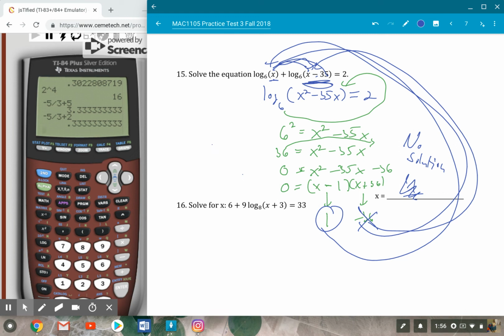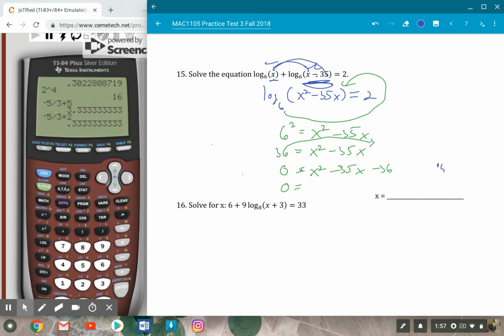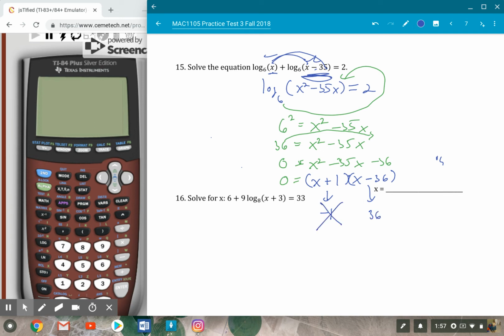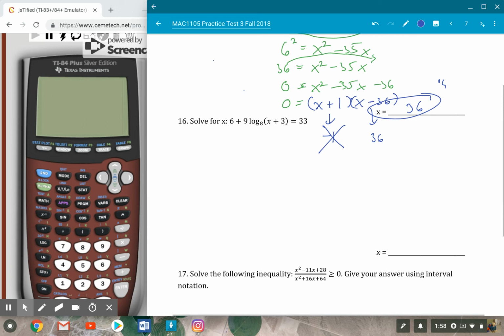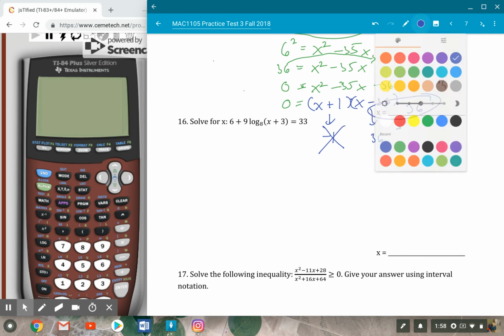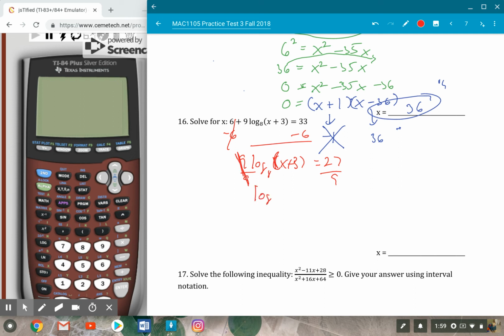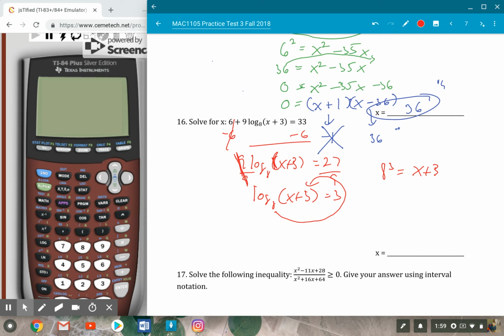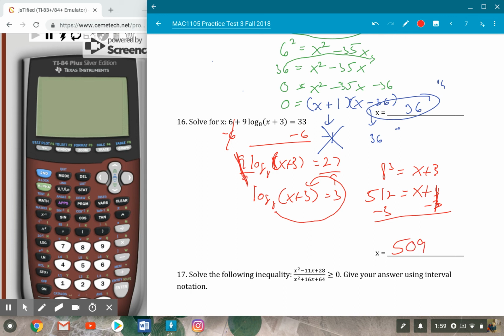MAC1105 Test 3 Review Video 4